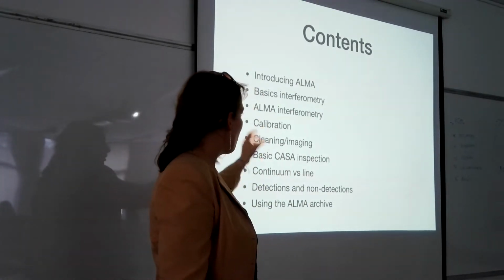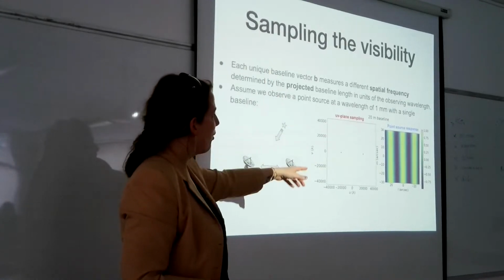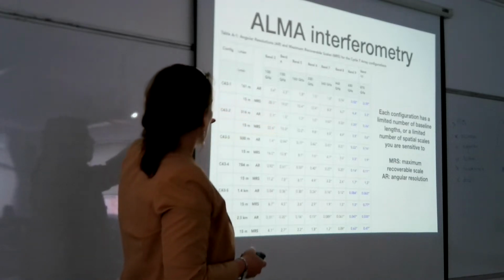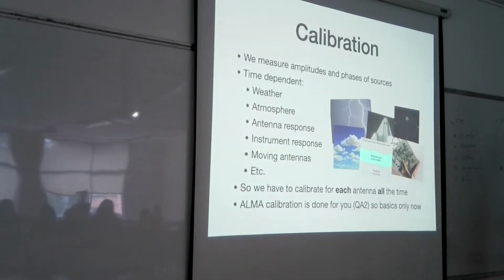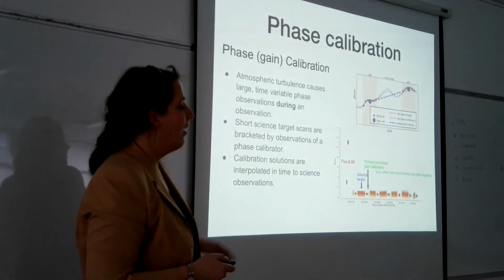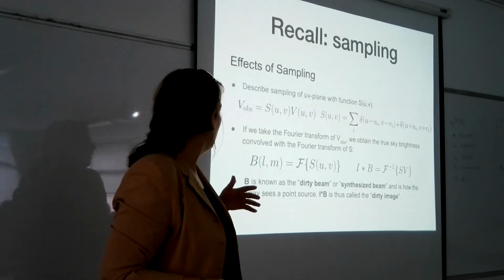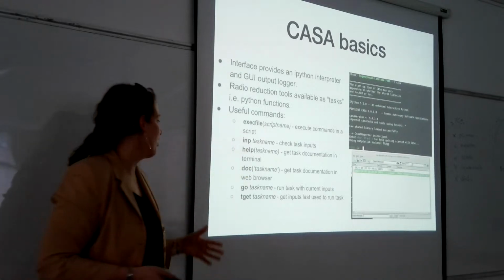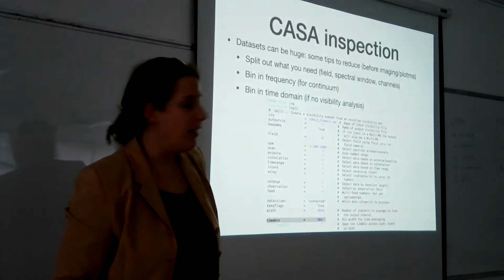AstroTwinCoLO Day 1: Afternoon Session